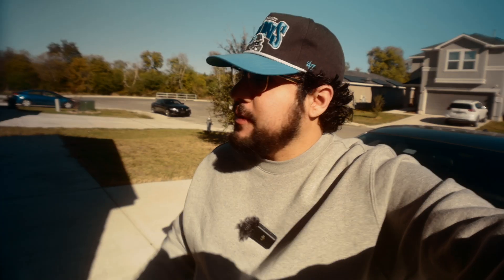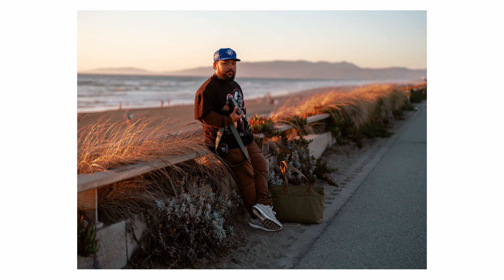does megapixel count or lens sharpness matter more?